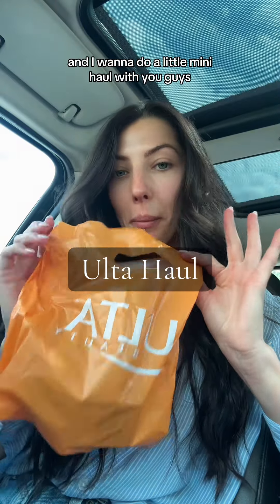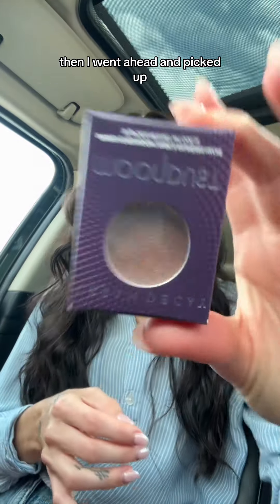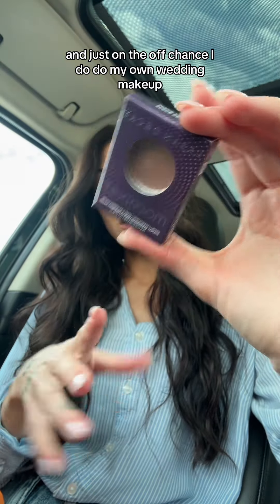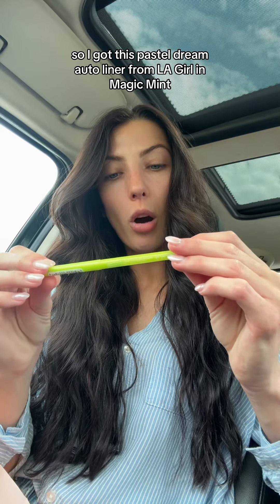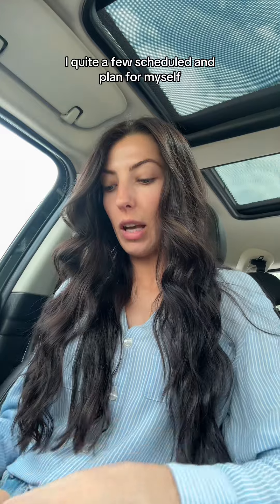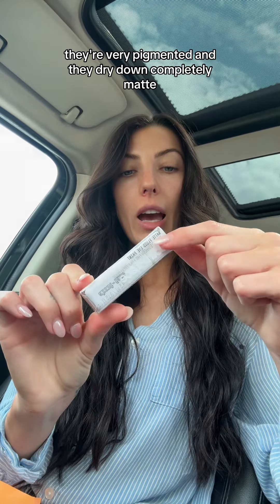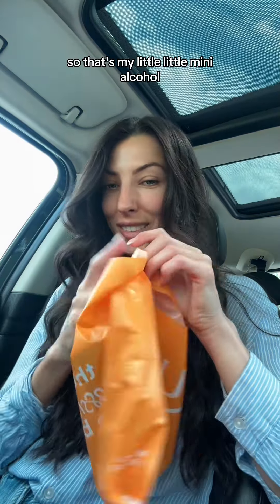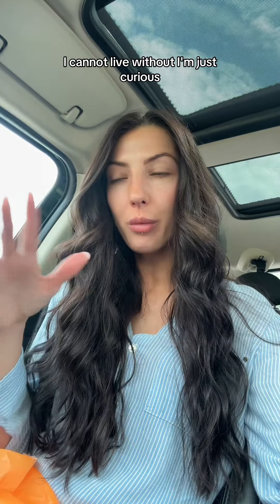A little treat for myself after a wedding filled weekend